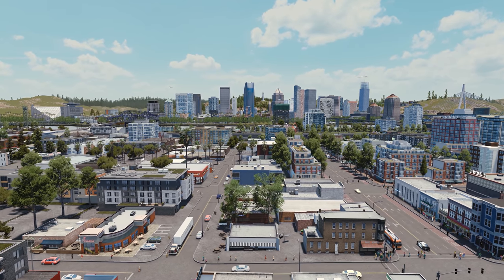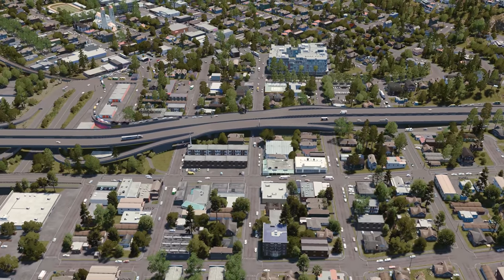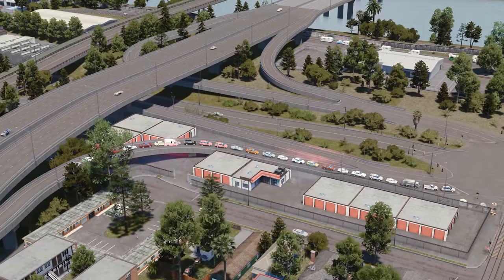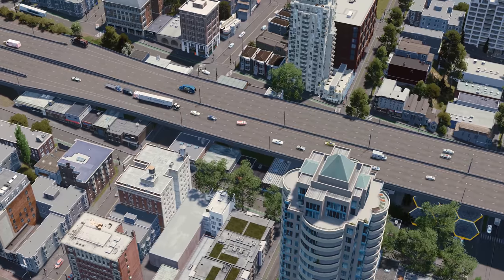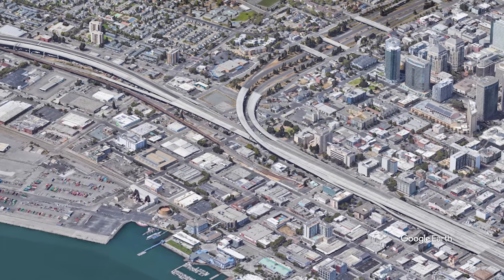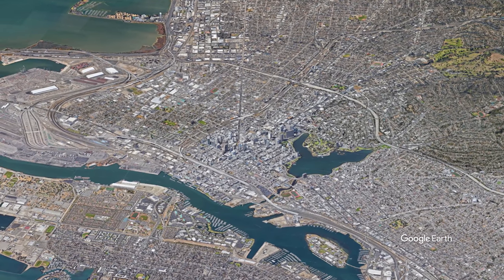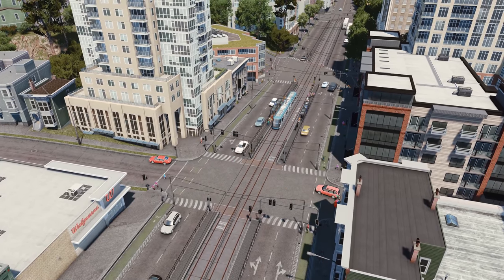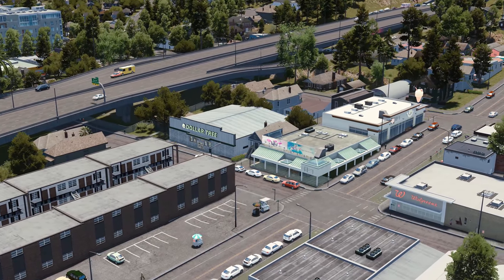Freeways destroyed our cities. Here’s how to fix them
In this video, we discuss how freeways were plowed through our cities and how we might begin to rebuild the places they destroyed.

PC SPECS
CPU: Intel Core i7-5820K 3.3GHz 6-Core
GPU: GeForce RTX™ 2070 WINDFORCE 2X 8G
CPU Cooler: Corsair H100i 77.0 CFM Liquid Cooler
Motherboard: ASRock X99 Extreme4 ATX LGA2011-3
Memory: G.Skill Ripjaws 4 series 32GB (8 x 4GB) DDR4-2666
SSD: Crucial MX100 256GB 2.5"
Hard Drive: Seagate Barracuda 3TB 3.5" 7200RPM